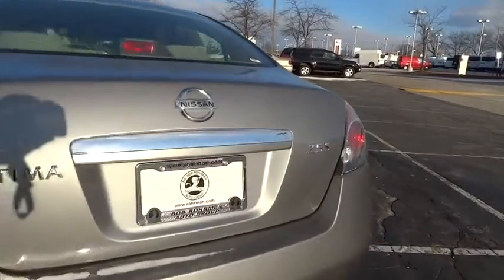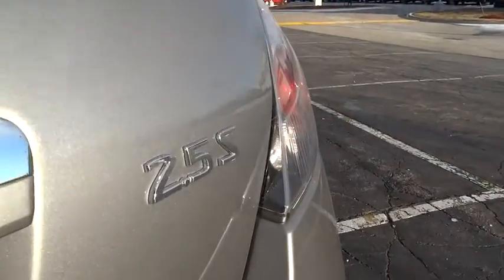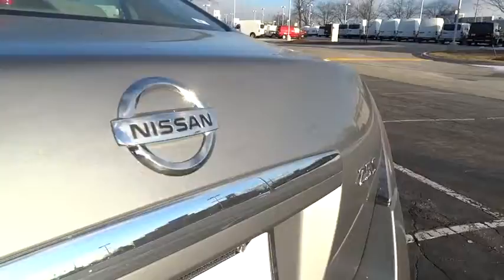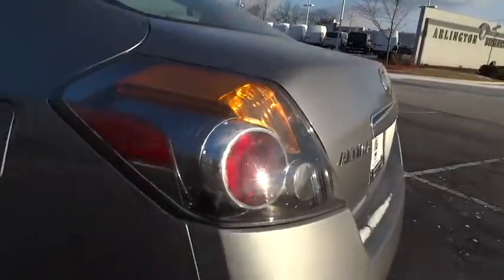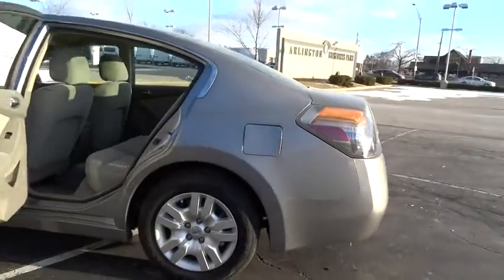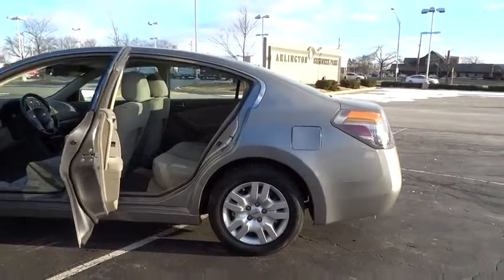2009 Nissan Altima Schaumburg, Palatine, Arlington Heights, Buffalo Grove, Barrington, IL 27122B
2009 Nissan Altima
Arlington Nissan
2009 Nissan Altima 2.5 S - Stock#: 27122B - VIN#: 1N4AL21E39N415322

Arlington Nissan
1100 West Dundee Road

What are you waiting for?! Best color! Your quest for a gently used car is over. This good-looking 2009 Nissan Altima has only had one previous owner, with a great track record and a long life ahead of it. New Car Test Drive said, ...the handling is true, and the suspension is quite firm without ever being harsh. It inspires confidence. It's a match for rough pavement and is steady and predictable in extreme situations... These only come onto the lot sporadically, so best to take advantage now.